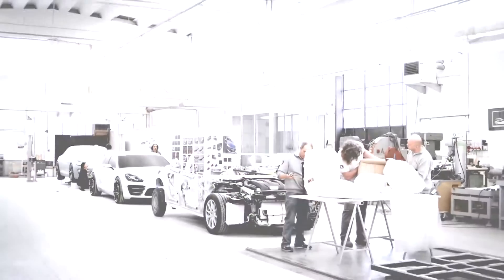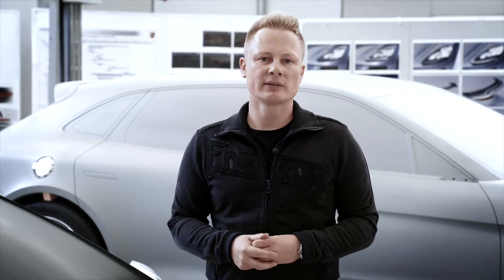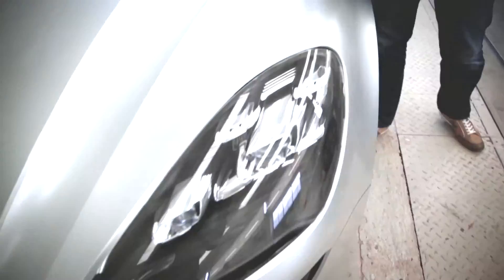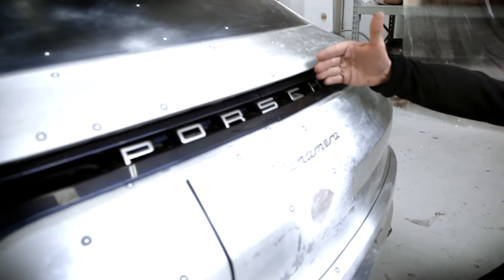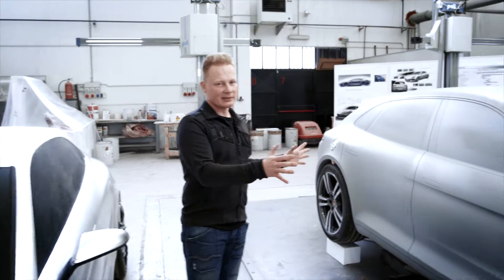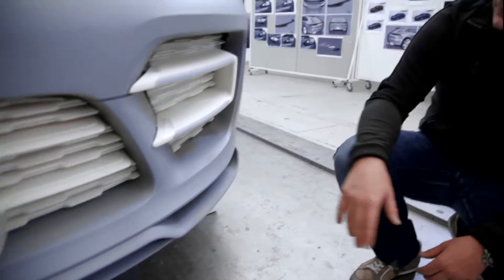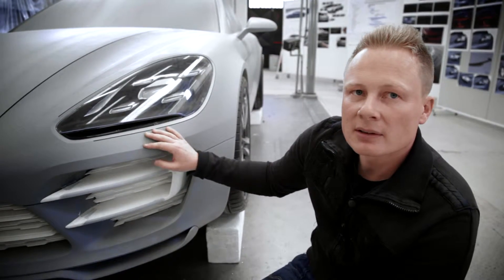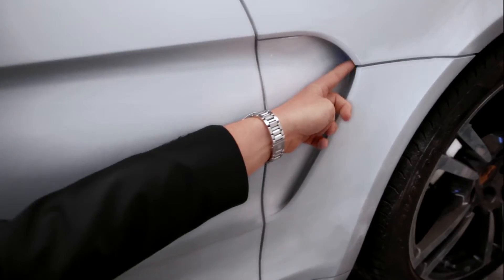2012 Panamera Sport Turismo Concept